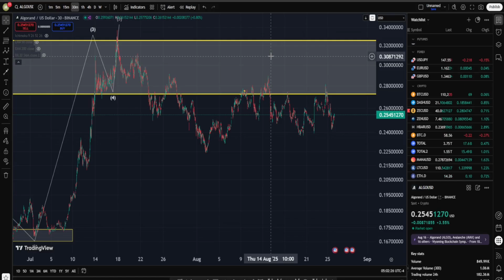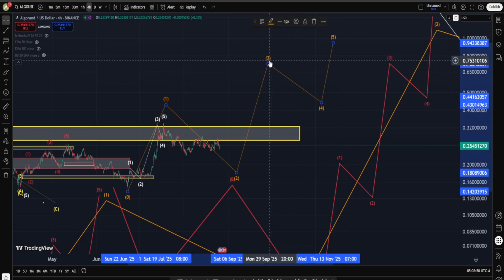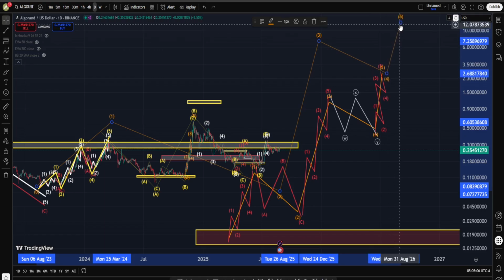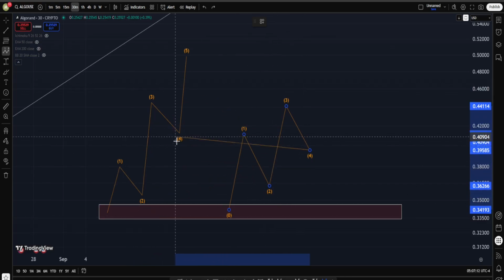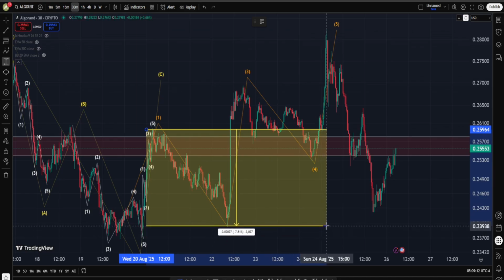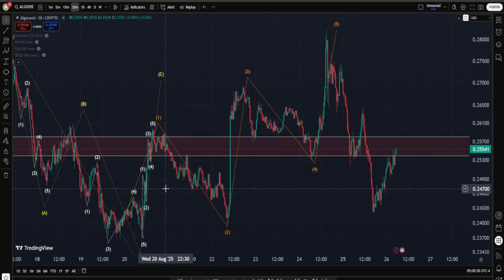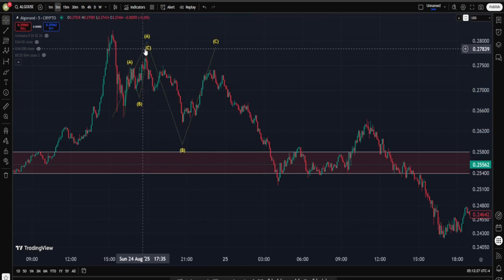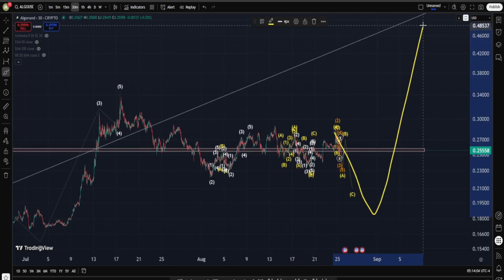ALGORAND: Temporary Downtrend, Long-Term Explosion Ahead 🚀 - ALGORAND Price Prediction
Algorand: Temporary Downtrend, Long-Term Explosion Ahead 🚀  - ALGORAND News - With Technical Analysis Tutorial - ALGORAND Technical Analysis-ALGORAND Price Prediction 2025 - Technical analysis tutorial:

In this video, we dive deep into Algorand’s latest price structures and chart signals. 📊 While the short-term outlook suggests that the recent decline may continue a little further, there’s no reason to lose hope! In fact, these patterns could be setting the stage for a strong bullish phase ahead. 🚀

We’ll break down the key signals you need to watch closely, explain why the market may still have some short-term risks, and show you why the bigger picture for Algorand (ALGO) remains highly optimistic.

Thanks